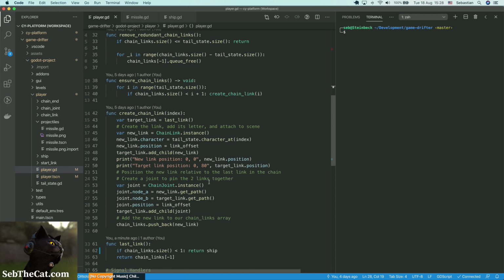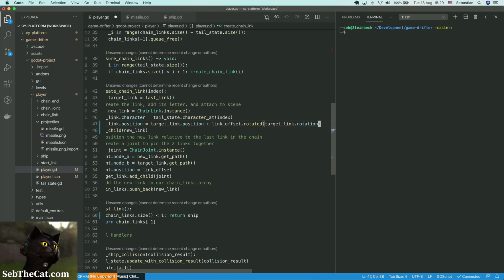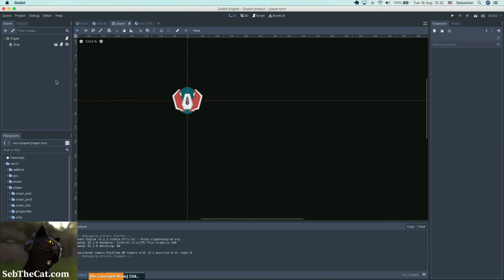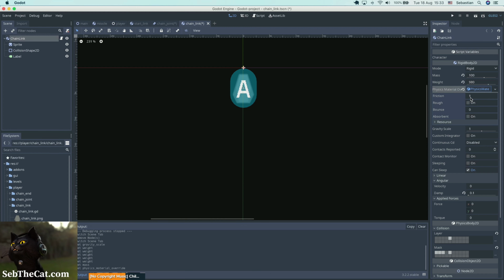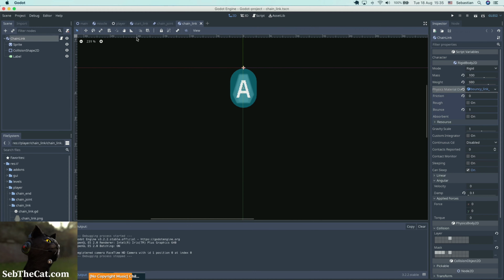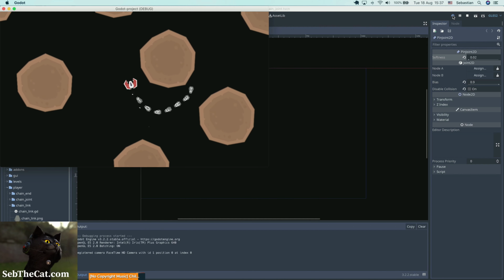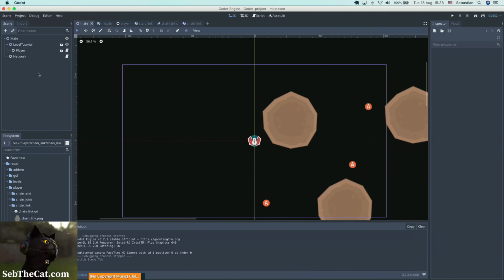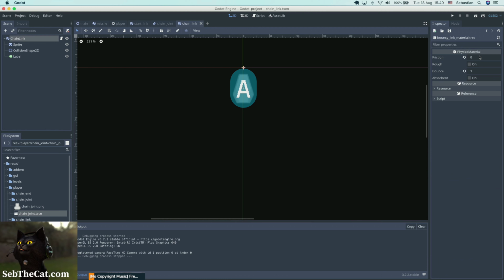GameDev: Building a 2D multiplayer game in Godot (Part 5/11)